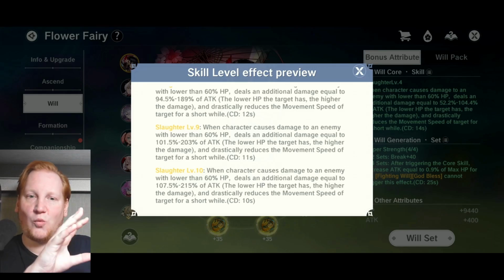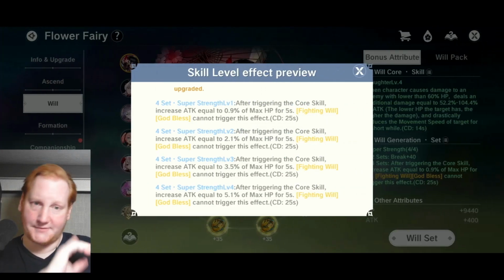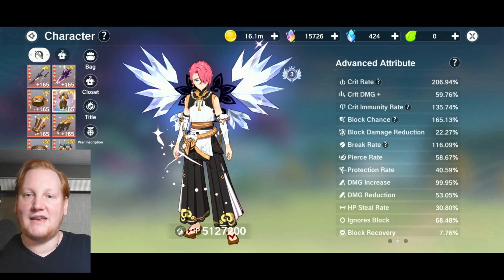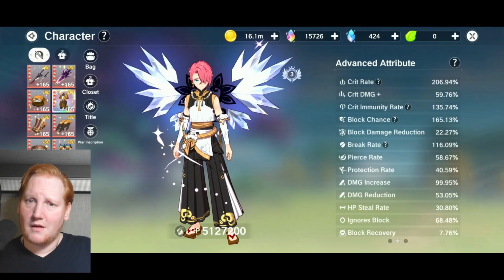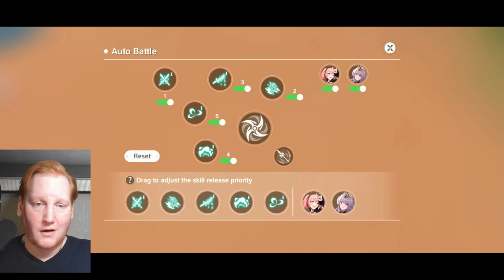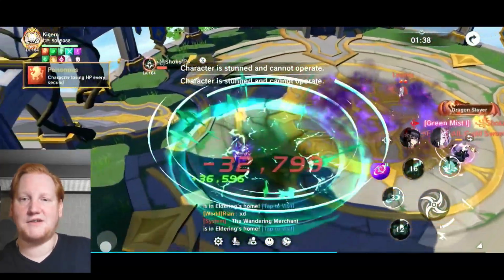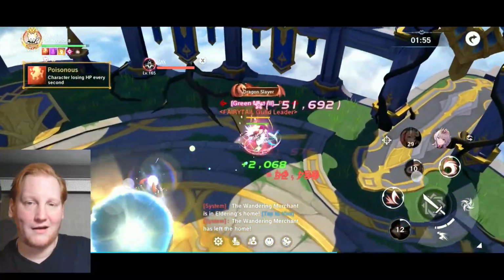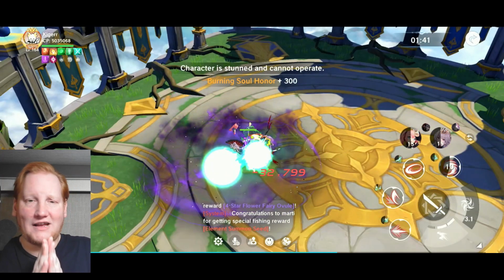Ninja PVP build and gameplay - Legend of Neverland